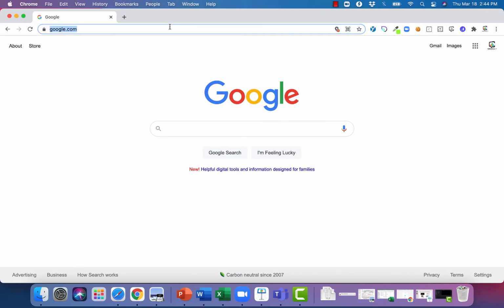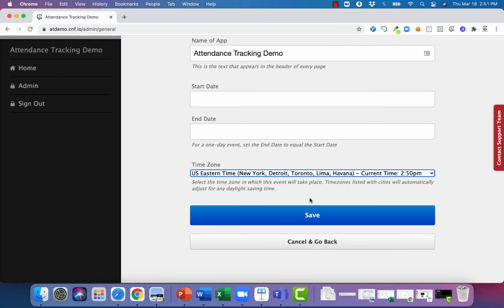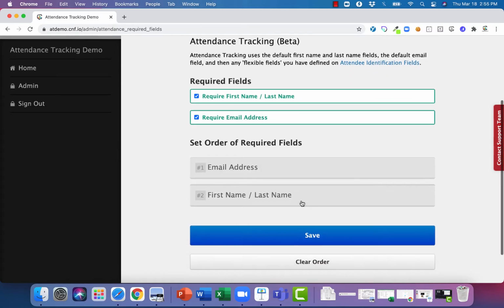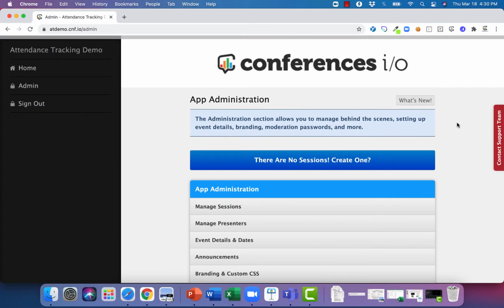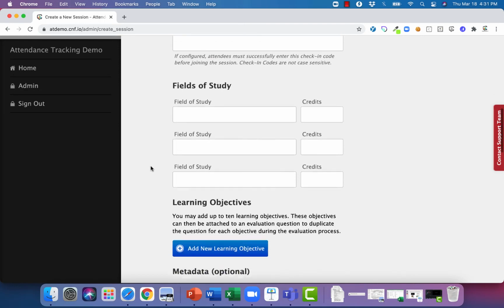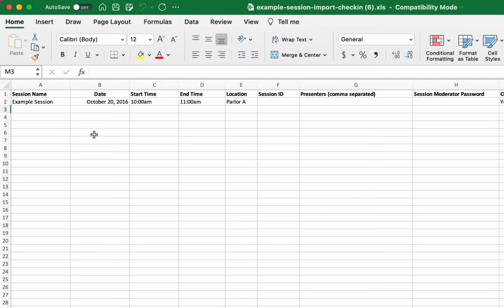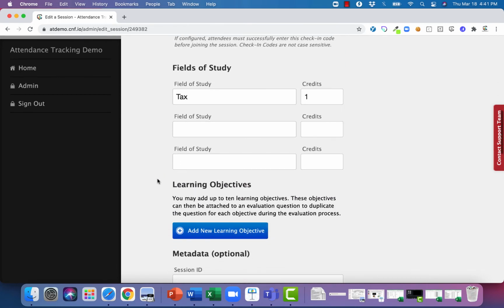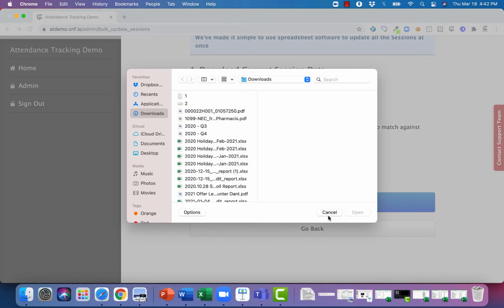Conferences i/o CPE Attendance Tracking Admin Getting Started Guide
How to get started with Conferences.io

Find out how to:
• Sign in to the admin interface
• Set the right timezone
• Set attendance tracking mode
• Creating poll questions
• Create sessions manually and in bulk

Full descriptions of session fields (referenced at 04:12) can be found

Have you tried Conferences.io yet?

About Conferences.io
Our customers spend 80% less time tracking attendance and calculating credit with Conferences.io The Virginia Society of CPAs reduced the time spent reconciling CPE attendance by 80% after transitioning to Conferences i/o. What previously took a combined 320 hours per year between seminars and conferences was reduced to only 70 hours.